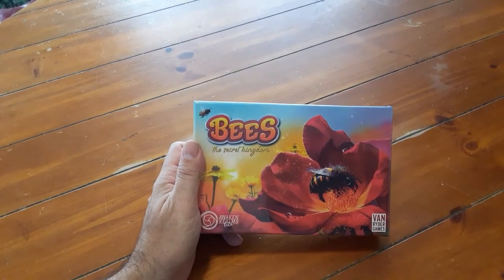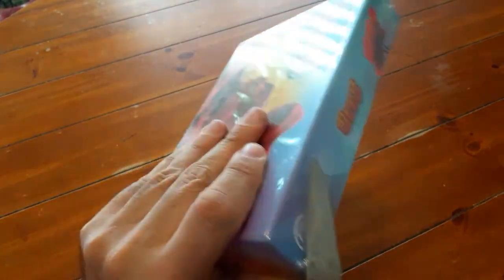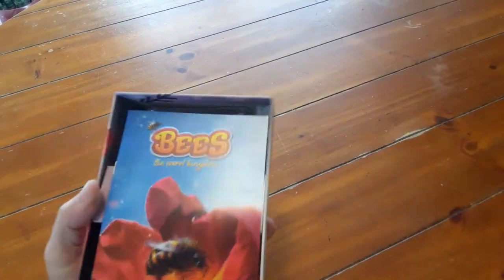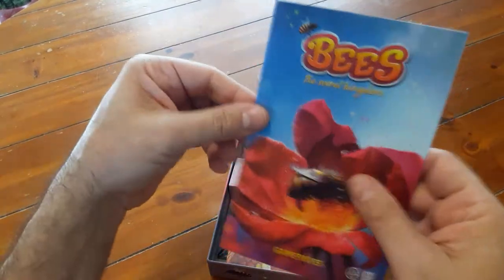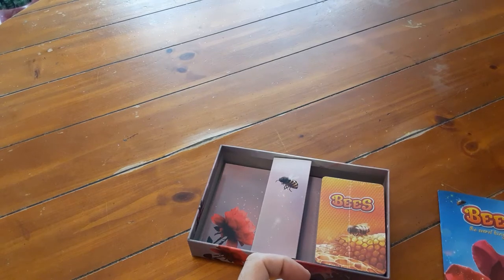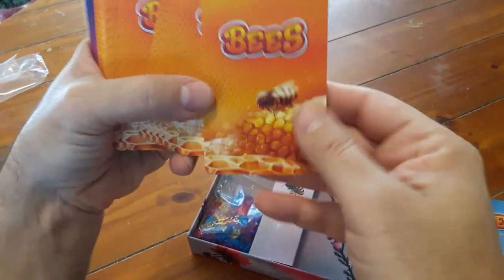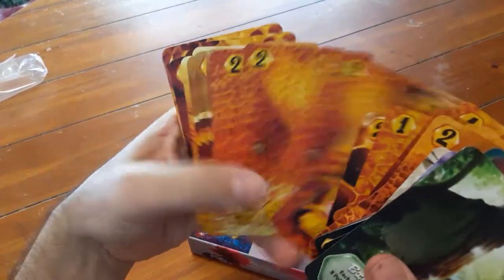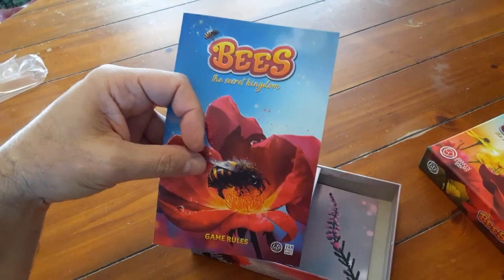Bees: The Secret Kingdom - Unboxing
2-6 Player game by Van Ryder Games. Unboxing video